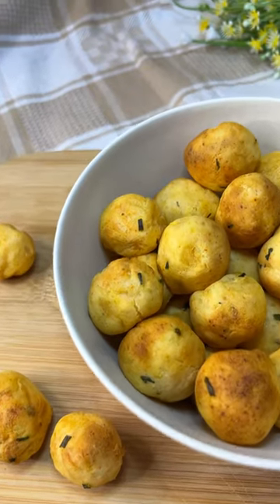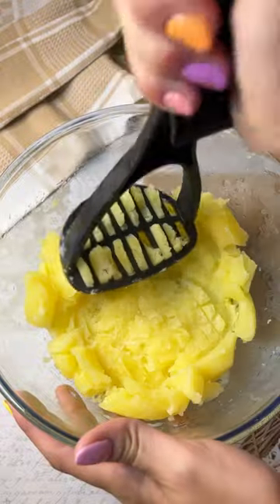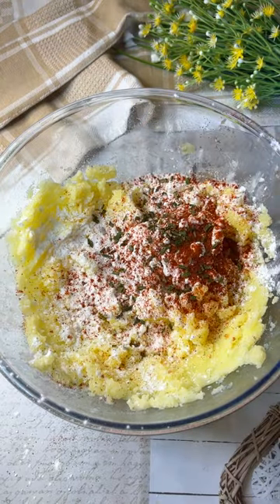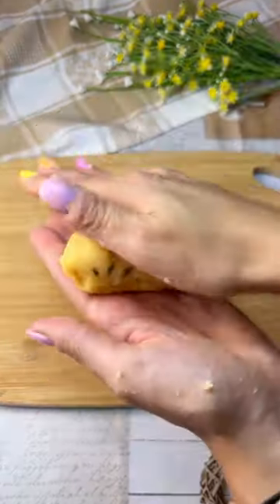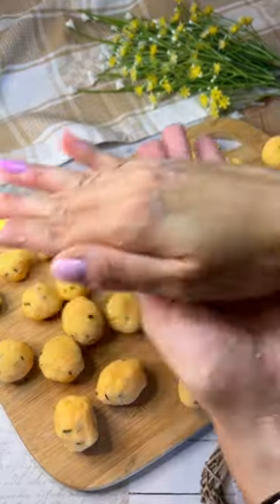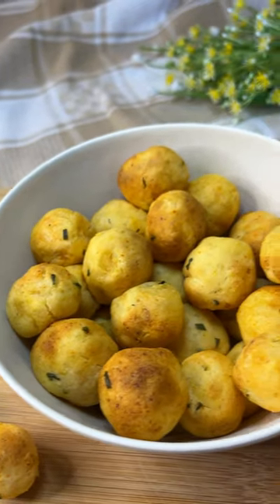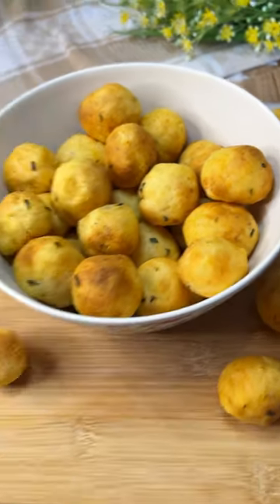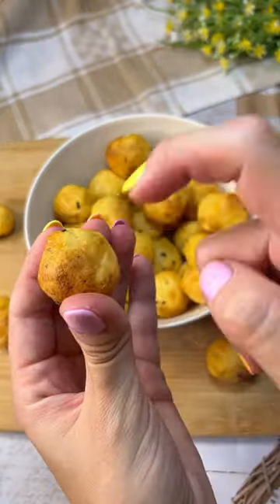Spiced potato balls with AIR FRYER, easy and fast!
600 g potatoes
3 tablespoons potato starch
hot paprika
chives
salt

cook at 190 degrees for about 20-25 minutes, shaking them several times.

SAVE the recipe and leave me a LIKE ❤️
FOLLOW ME for new recipes 👉 @lemillericettedivale

✔️ You can find the complete recipe with tips for perfect cooking, list of ingredients, step-by-step procedure and much more in my blog LE MILLE RICETTE DI VALE
🔸 blog.giallozafferano.it/lemillericettedivale/

Translated with A.I.